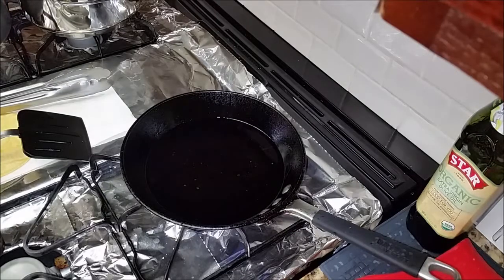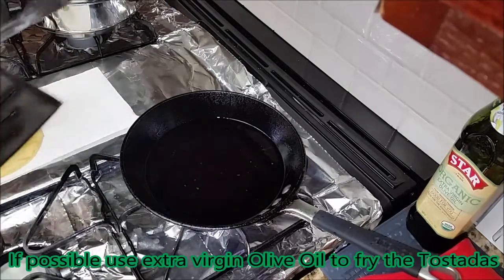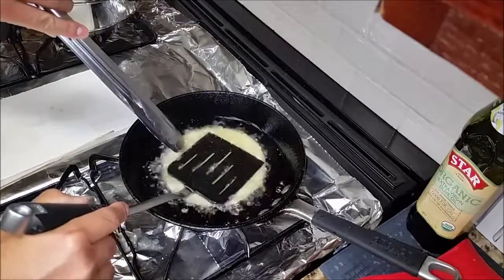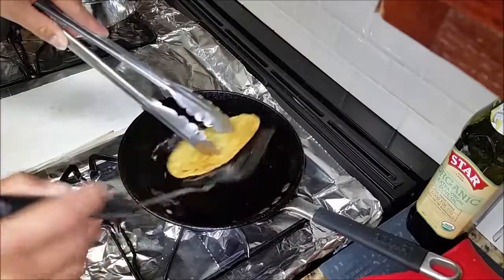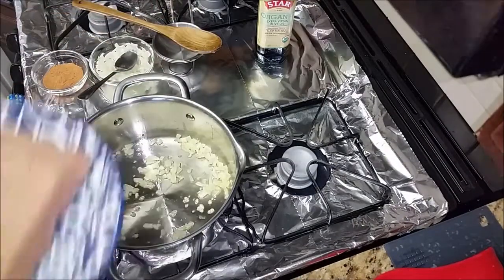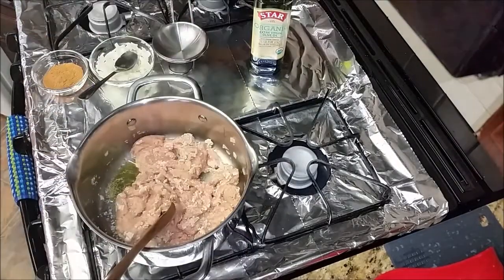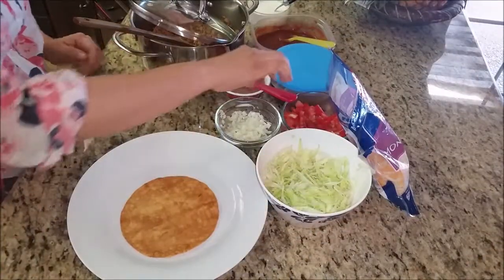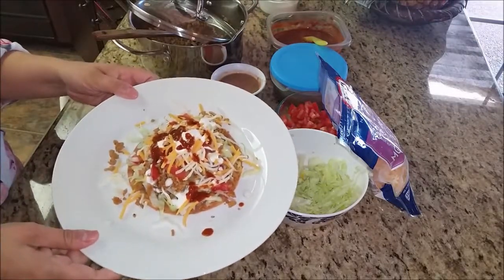How to make Chicken Tostadas - Homemade Tostadas - Mexican Tostadas ground chicken tostadas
Do you like Tostadas? Here is our recipe for homemade Chicken tostadas. These chicken tostadas can be made vegetarian by omitting the ground chicken.

The Ground chicken tostadas are amazing when you add some chorizo to the chicken as it brings out an amazing flavor to the chicken.